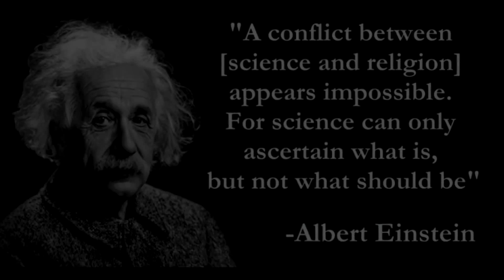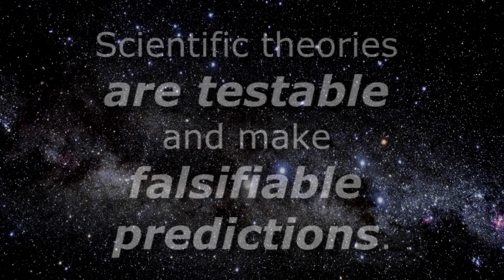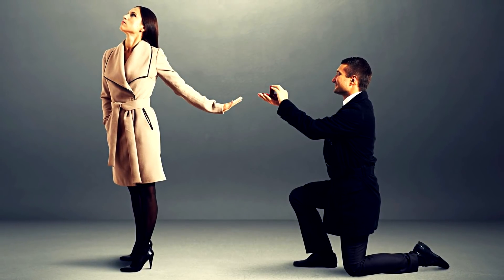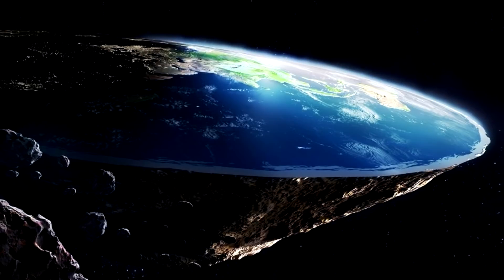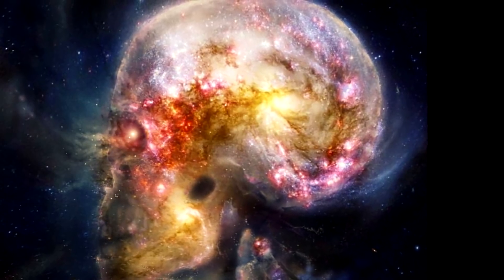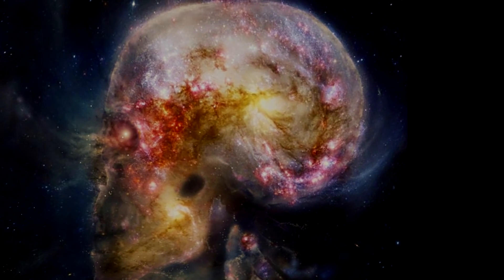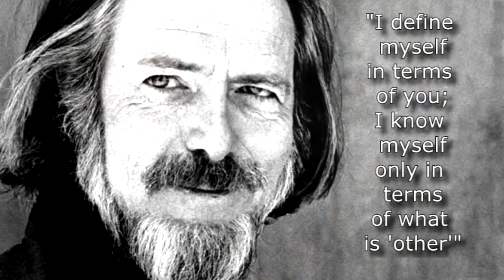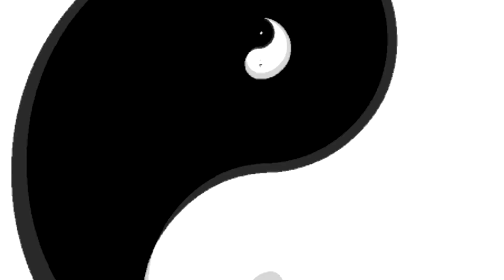Subjectivity and Objectivity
Fact vs. opinion: is there a difference? Is there an objective reality that exists independently from our subjective perspectives? If there is, can we know anything about it?

For a more scientific approach to the topic, get your copy of my book:
Organumics: An Epigenetic Re-framing of Consciousness, Life, and Evolution